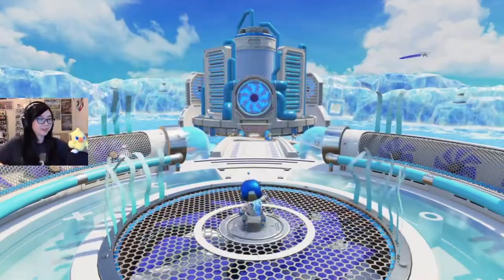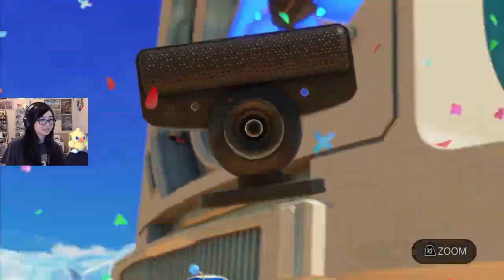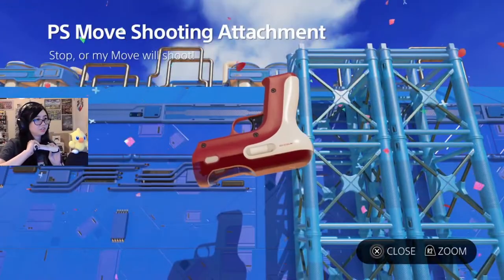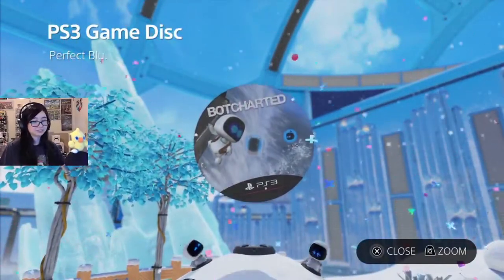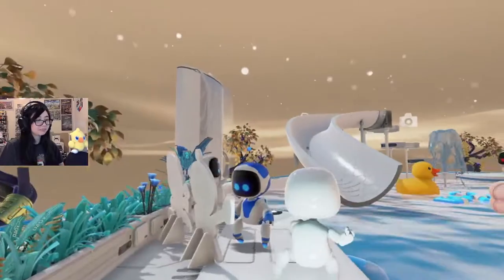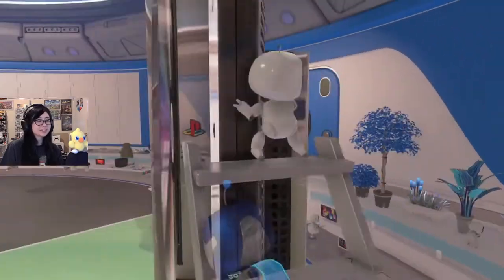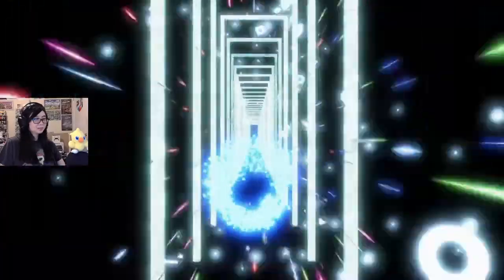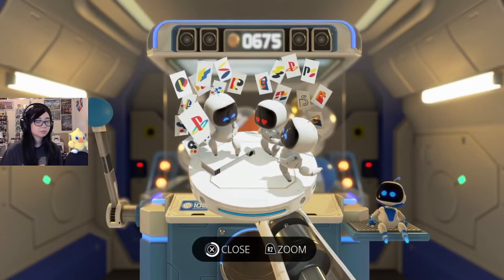Trying to spot the PlayStation References in Astro's Playroom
The nostalgia is kicking in